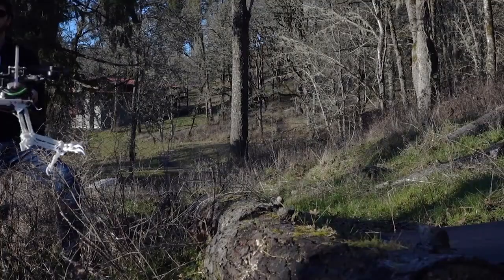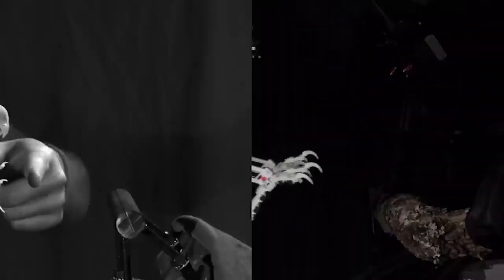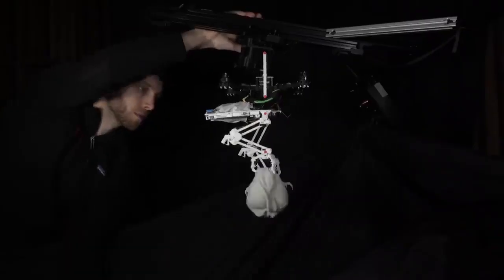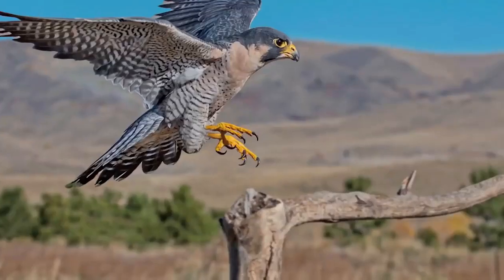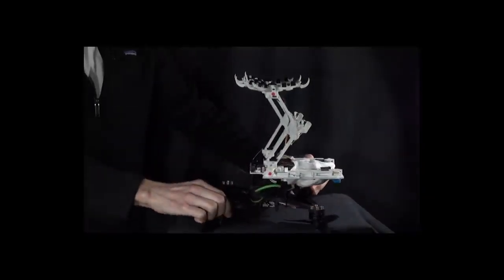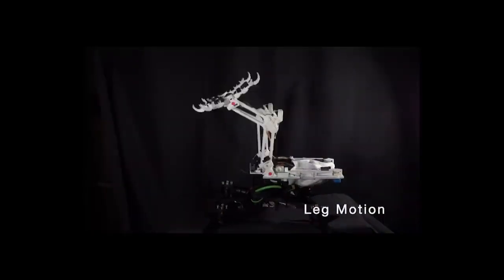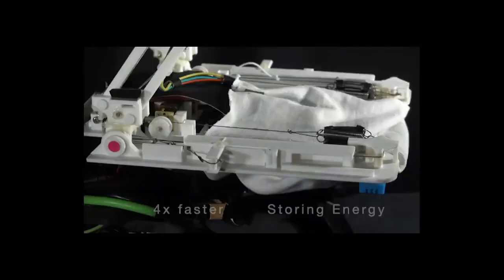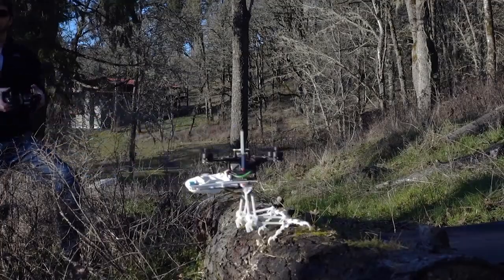Robotic Bird! Esse Robô voa como drone e pousa como pássaro, biomimética pura!!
Ainda temos muito que aprender com a NATUREZA! Esse Robô voa como drone e pousa como pássaro, um magnífico exemplo da biomimética em ação! Um trio de engenheiros das universidades de Stanford, criaram um pássaro robótico que é capaz de voar, como seria de se esperar e, aí reside sua grande inovação, também consegue pousar em qualquer galho, como um pássaro de verdade.

"Não é fácil imitar como os pássaros voam e empoleiram-se," disse William Roderick, membro da equipe. "Após milhões de anos de evolução, eles fazem a decolagem e o pouso parecerem tão fáceis, mesmo em meio a toda a complexidade e variabilidade dos galhos de árvores que você encontraria em uma floresta."

Apesar da dificuldade, a equipe conseguiu montar toda a engenharia de software e de hardware necessária para fazer um robô voador pousar como um pássaro. Eles projetaram um sistema biomimético que imita as pernas dos pássaros com uma precisão e uma flexibilidade surpreendentes.

Como tiveram que fazer algumas adaptações e obedecer às restrições impostas na migração de uma perna biológica para uma perna mecatrônica, a equipe chama esta parte do robô de "agarrador aéreo estereotipado inspirado na natureza", ou SNAG (Stereotyped Nature-Inspired Aerial Grasper). A parte voadora pode ser trocada por qualquer tipo de drone, conforme a necessidade, uma vez que são as pernas robóticas que permitirão que o robô não apenas empoleire-se em várias superfícies e tipos de galhos, mas também pegue e carregue objetos.